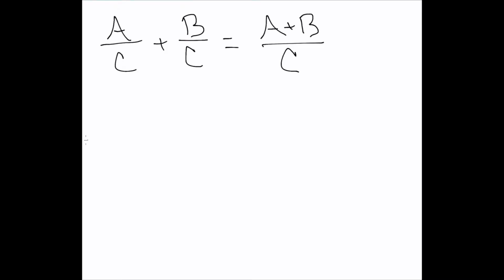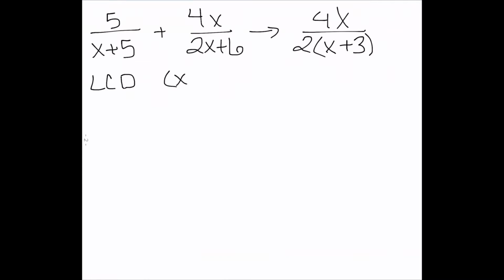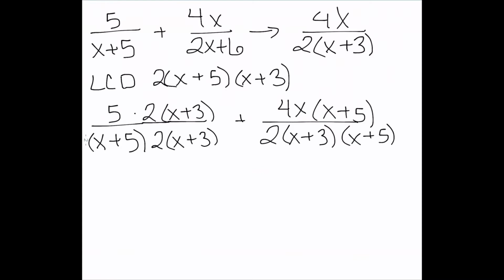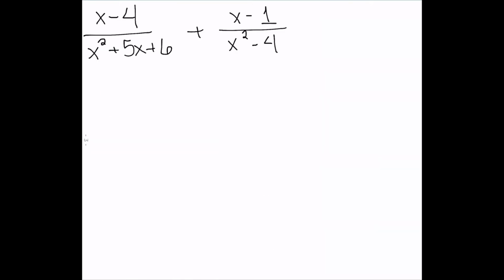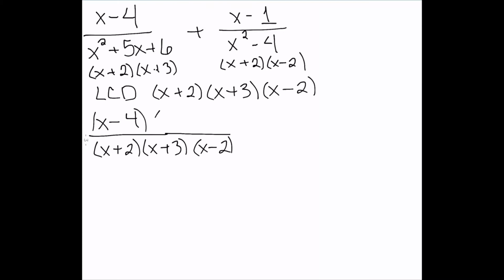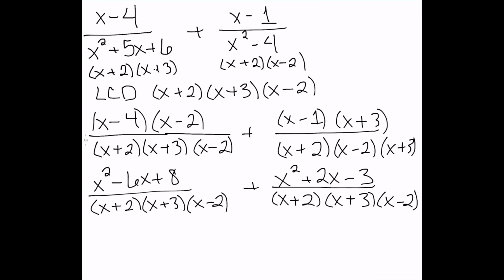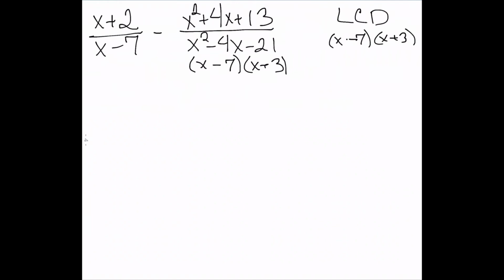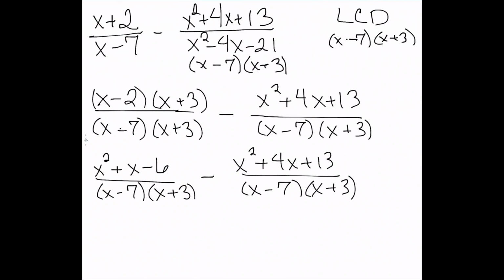Adding and Subtracting Rationals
I discuss how to add and subtract rational expressions, and show several examples of this process.